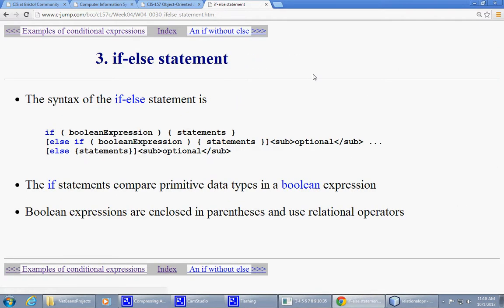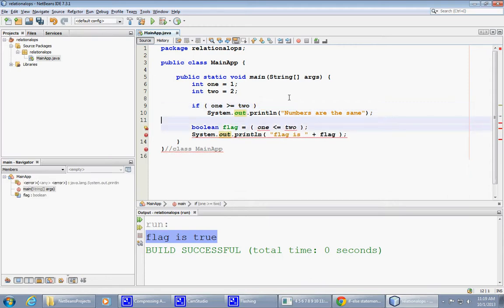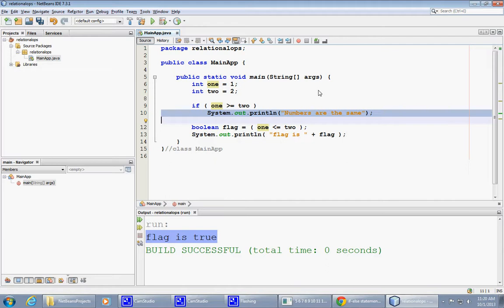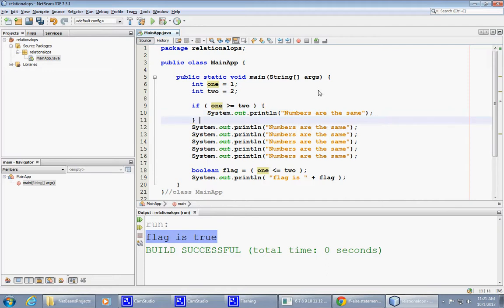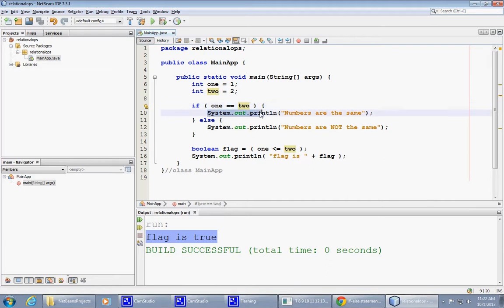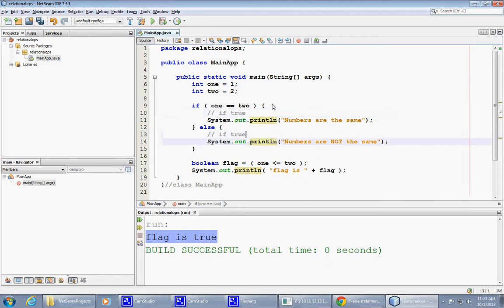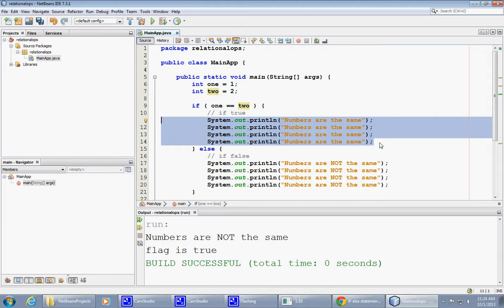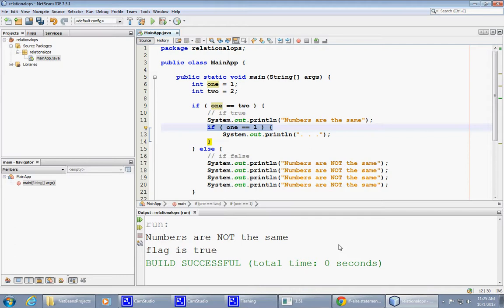Week 05 Relational Operators and Flow Control Part 2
java Relational Operators Equality Inequality Less Greater conditional expression comparing-Strings if-else-ladder